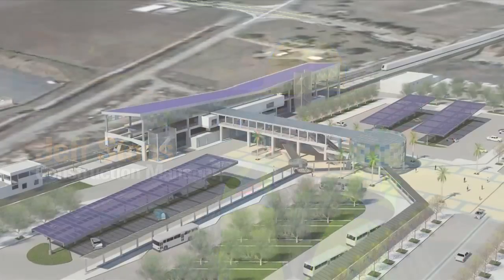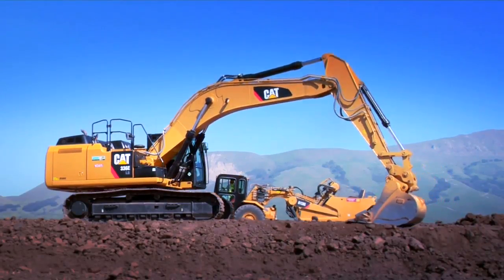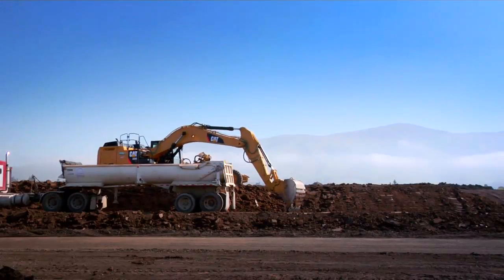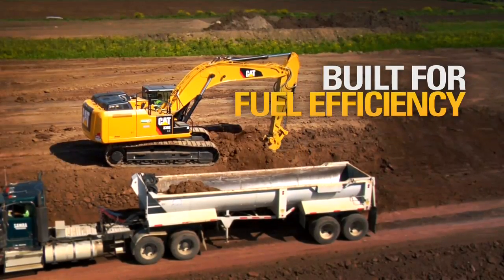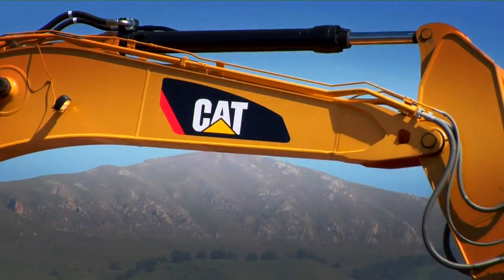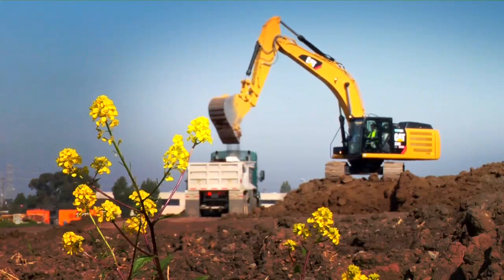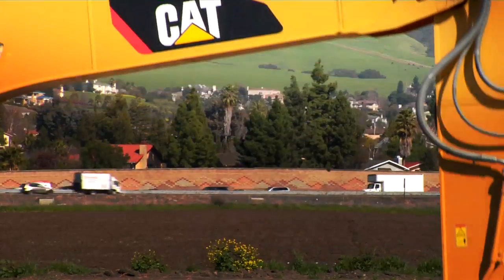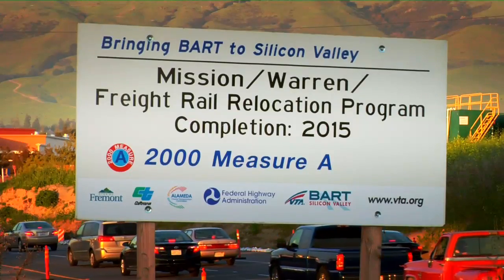Cat® 336E H Hybrid Excavator Keeps Rail Project on Track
See how the new fuel-efficient Cat® 336E H Hydraulic Hybrid Excavator is contributing to Silicon Valley residents' quality of life in a powerful way.